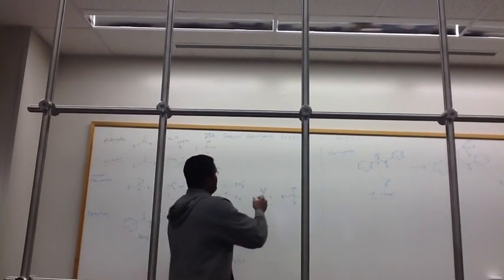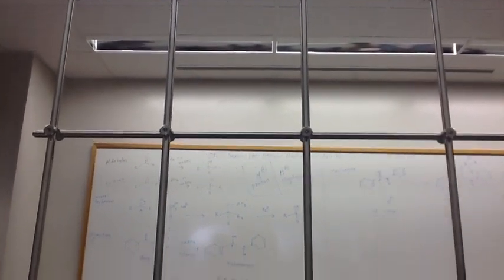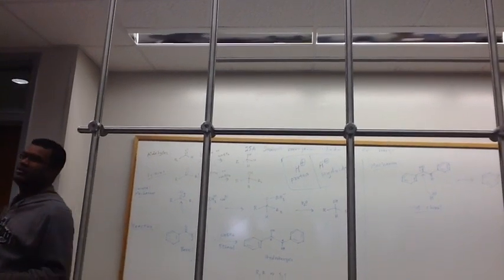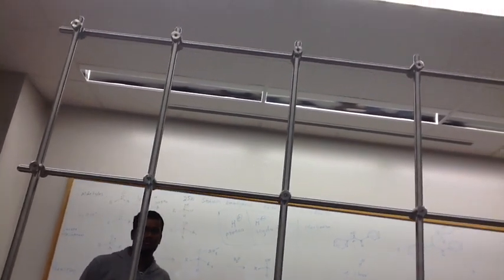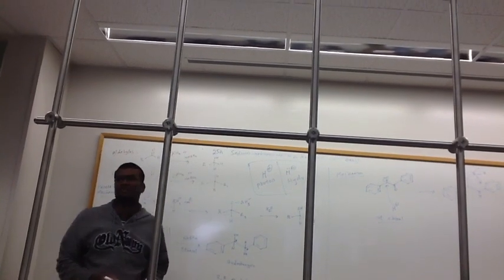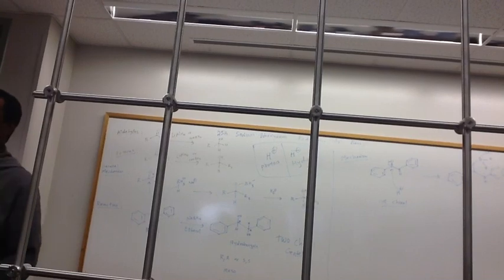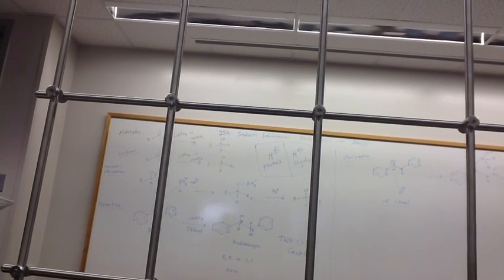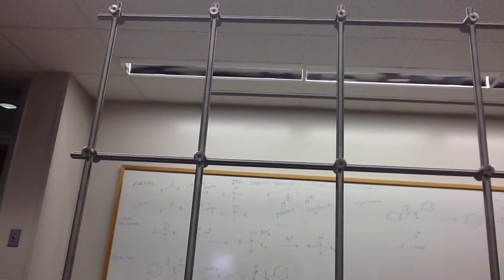Sodium Borohydride Reudction